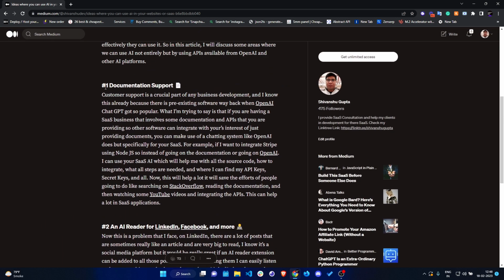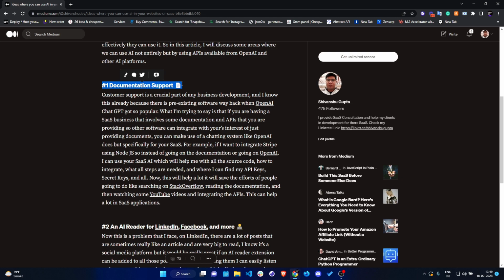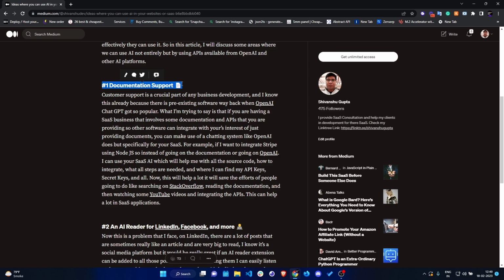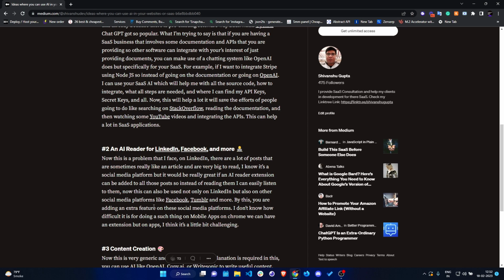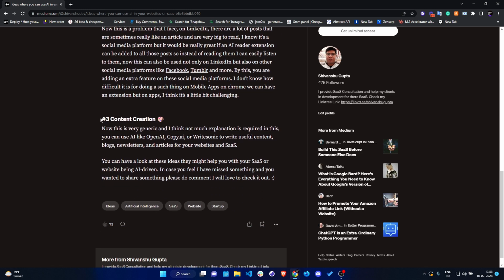Unveiling the Future: How AI is Transforming Website and SaaS Industries!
In this video, we'll be unveiling the future of AI and how it's going to transform website and SaaS industries!

As we move into the future, we're starting to see more and more AI-powered technologies being implemented into everyday life. Websites and SaaS industries are no exception. In this video, we'll be discussing the implications of AI on these sectors and how it will soon be commonplace for companies and individuals to use AI in their everyday lives.

I provide SaaS Consultation and Development for my clients which are based in different part of the world, many of the clients faces problems in how to start with MVP and mange there work and team, in which I help them to understand their product offers solutions from Tech Stack, 3rd Party Libraries, Business Model, Payment Gateways and more.

In this video, we're going to show you how to unlock the secret to adding AI to your SaaS business. By implementing AI into your business, you'll be able to improve your productivity and increase your ROI. If you're interested in adding AI to your SaaS business, then this video is for you! By the end, you'll have the knowledge and tools you need to unlock the secret to adding AI to your business. Watch and learn how to improve your business with AI!

In this video, we'll discuss how AI is transforming website and SaaS industries. We'll discuss how AI is improving the customer experience, automating the process of website development, and more.If you're interested in AI or website design, then this video is for you! We'll discuss how AI is changing the way we design websites and how it can help us improve customer experience and automation in the SaaS and website development industries. Thanks for watching!In this video, we'll be unveiling the future of AI and how it is transforming website and SaaS industries.We'll be covering topics such as natural language processing, predictive analytics, and automated testing. By the end of the video, you'll have a better understanding of how AI is transforming website and SaaS industries and what the future holds for the industry!